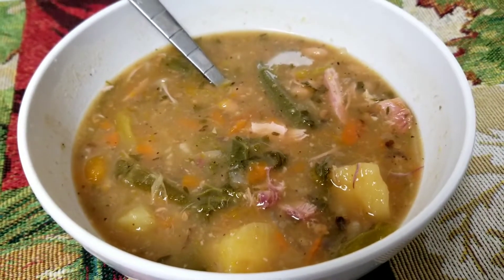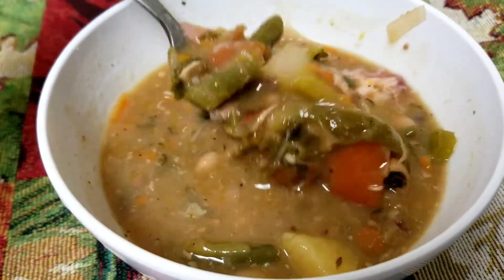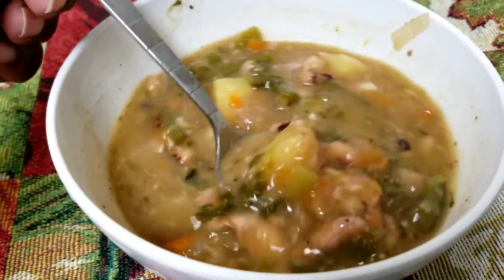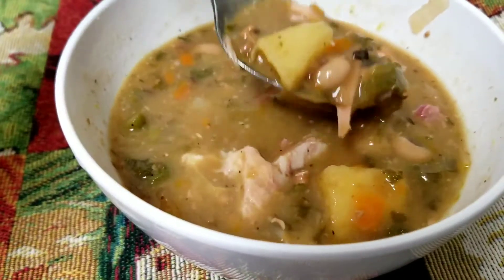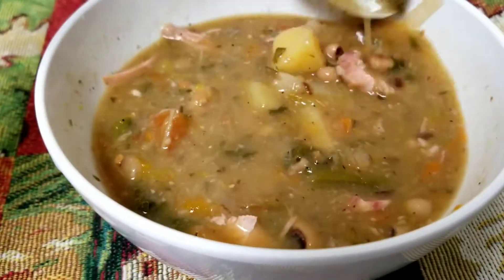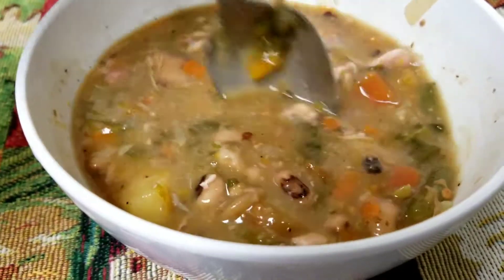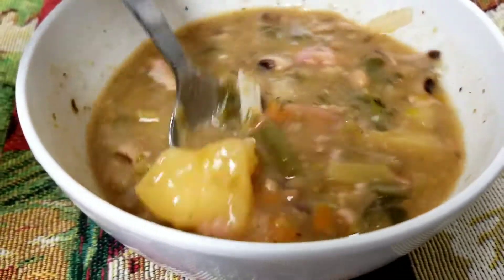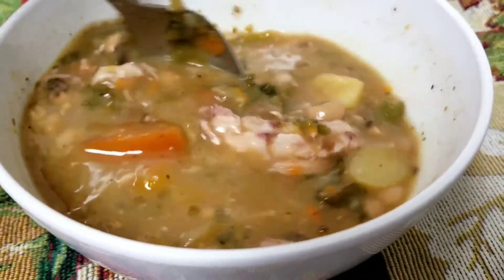Lunch Time with Pea Stew Soup on Jump Natural / Jump to Health Shake Program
Healthy Eating! Healthy Living Made Simple! 2 Shakes and 1 Regular Meal like this Delicious Bowl of Homemade Pea Soup will make you Slimmer FAST!